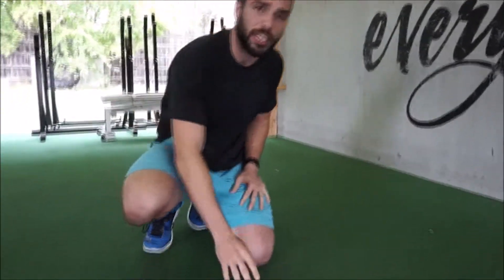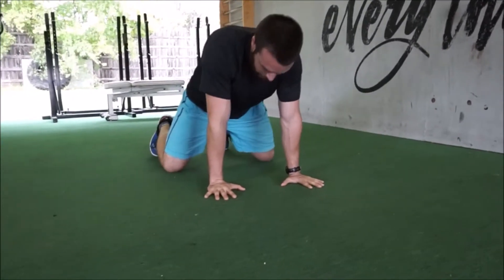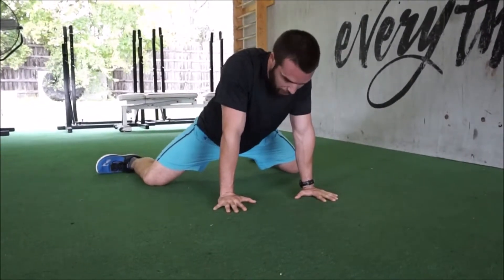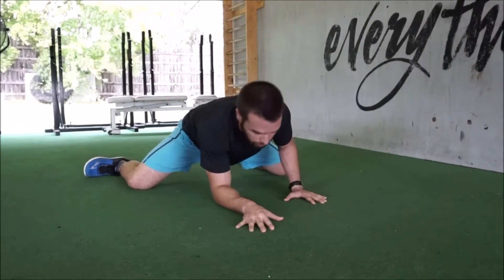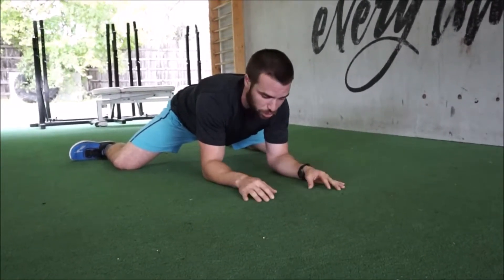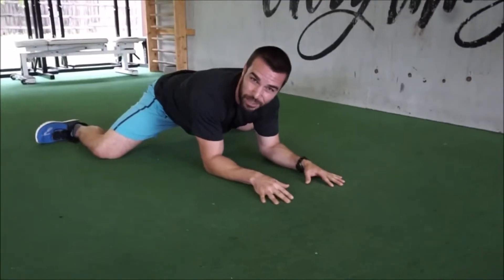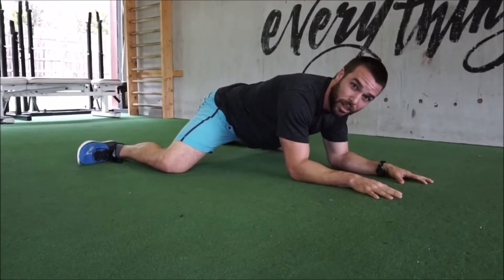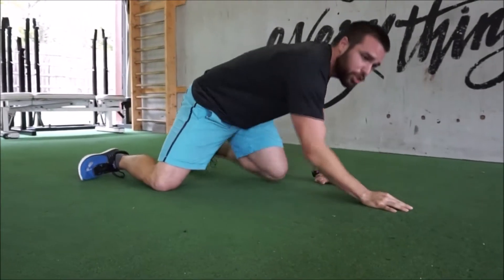Frog Stretch - Squat deeper and sprint faster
This is a great way to open up the hips that can easily get tight from overuse. By neglecting adductor and hip flexor length you will be shortening your stride and on your way to low back issues.